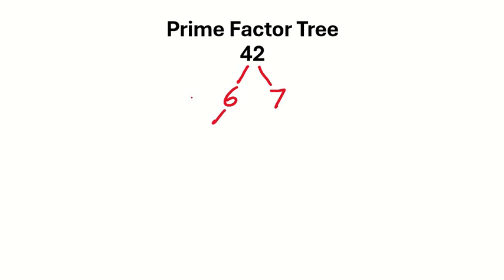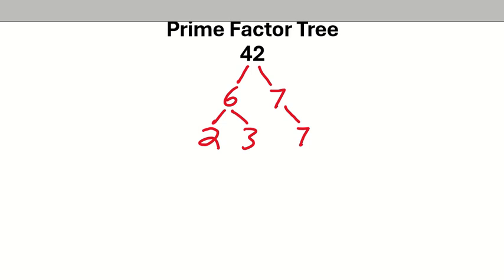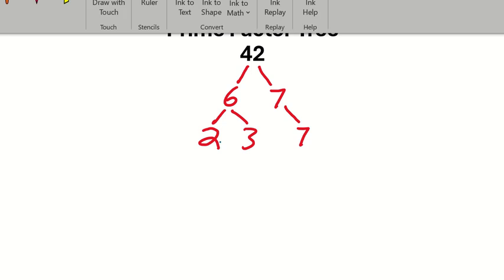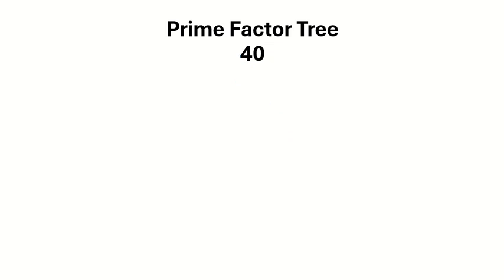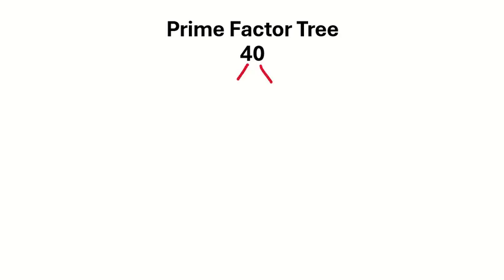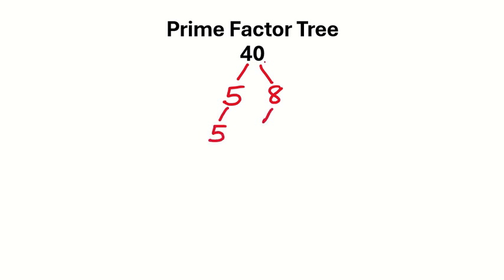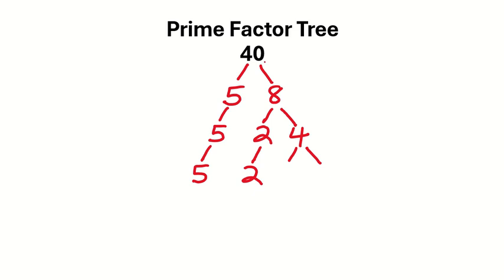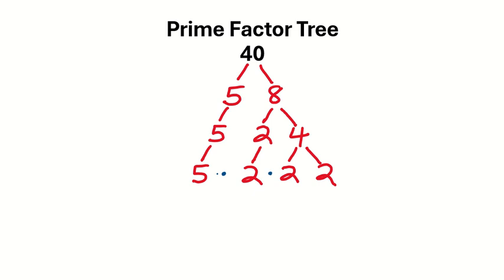Prime Factorization 2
Prime Factorization & Factor Trees – Easy Tutorial! 🌳🔢